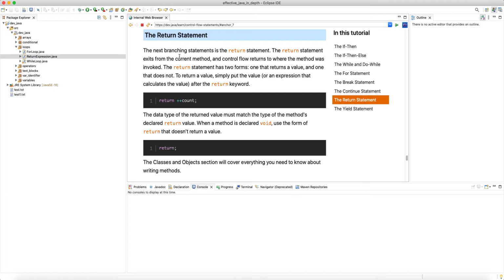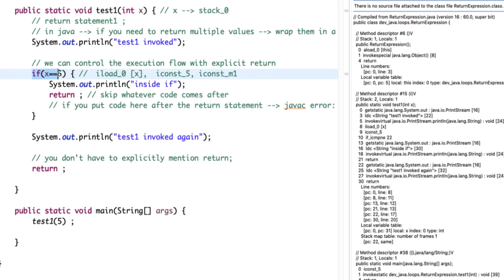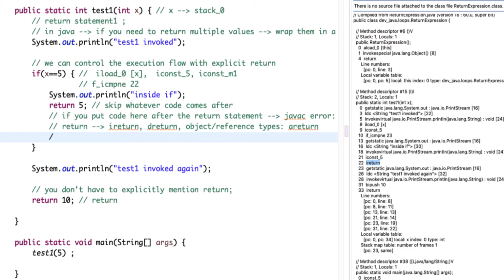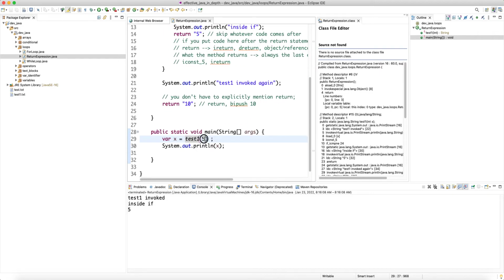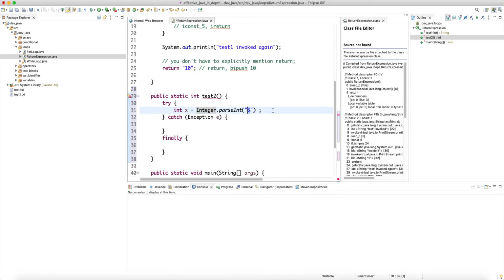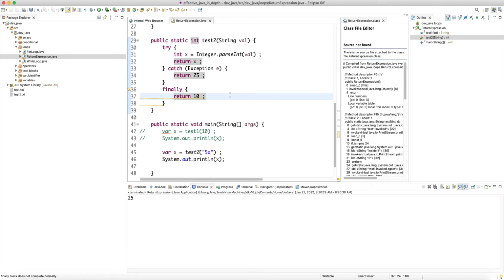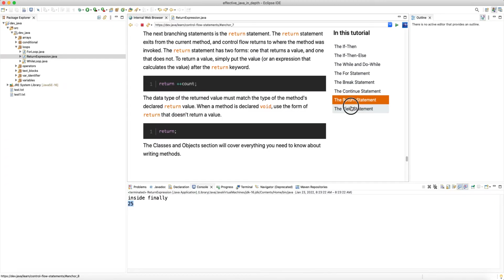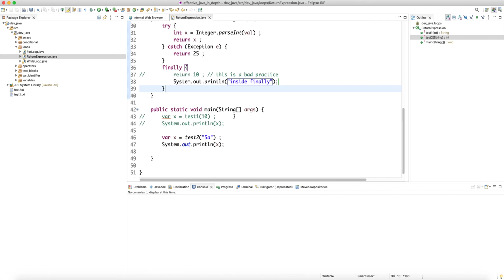Daily Dose of Java -- Part 48: More on "return" and "yield" Statements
In this tutorial, I discuss more details about the "return" and "yield" statements in java.